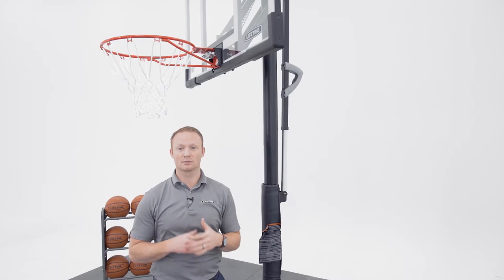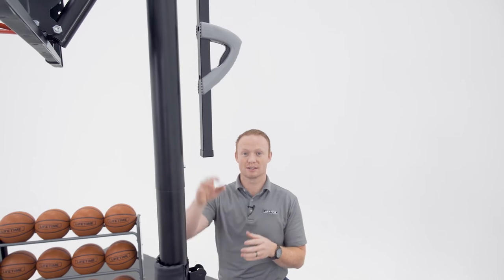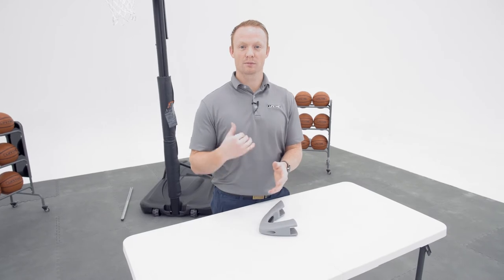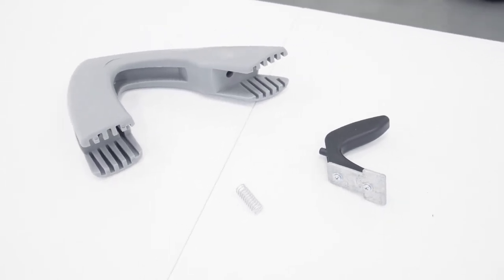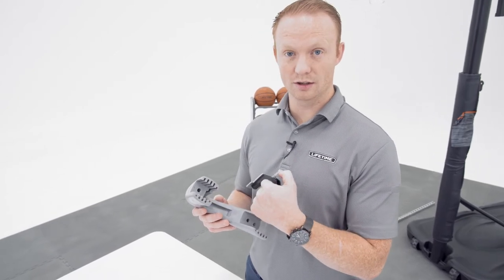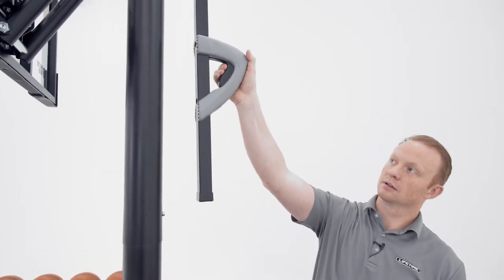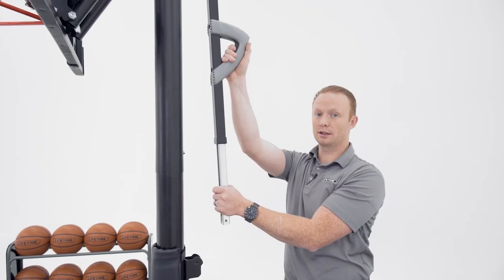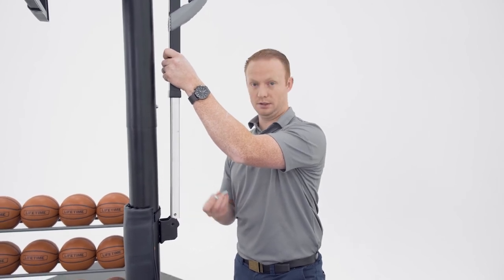How to Fix Lifetime Action Grip™ Handle | Lifetime How To Video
In this 'How To' video we will be going over how to resolve any issue with the Lifetime Action Grip Handle.

This tip will only work for the gray action grip handle. Please verify with customer service that this video will work for you.